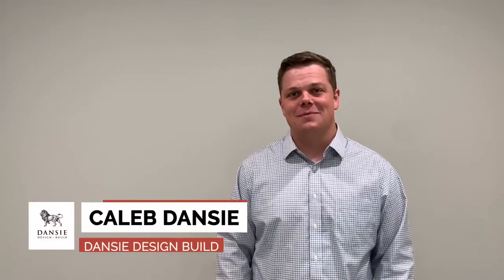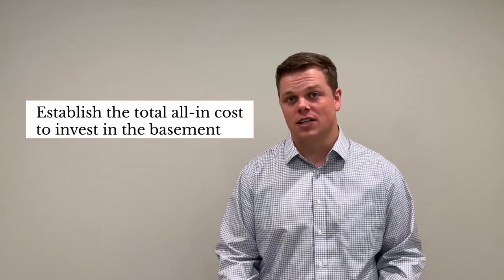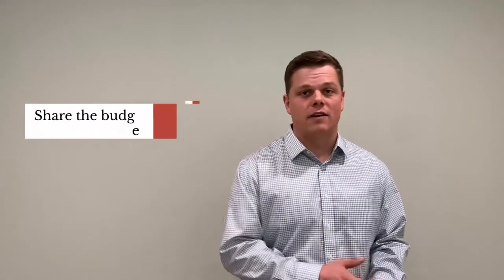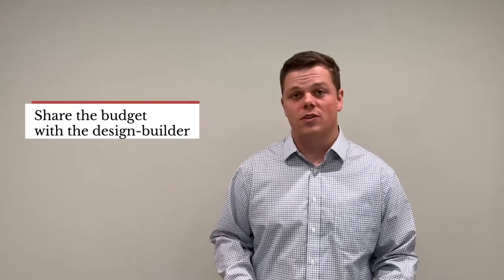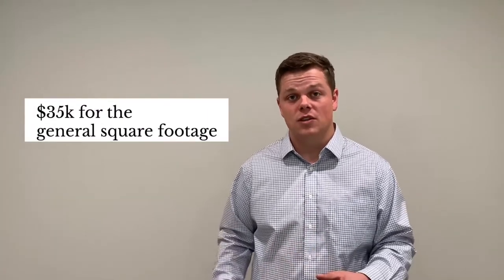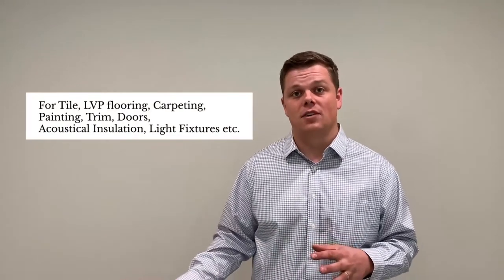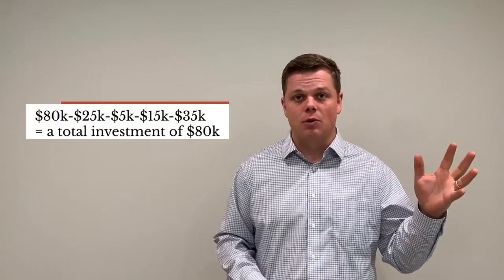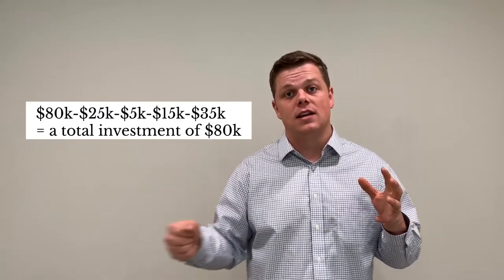Budget | What Does It Cost to Finish a Basement?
Click play to learn more about how to budget to finish a basement. This is the first step when deciding you want to do a basement finishing project. Budgeting for your project is one of the most important steps because it allows you to know exactly what you can spend.